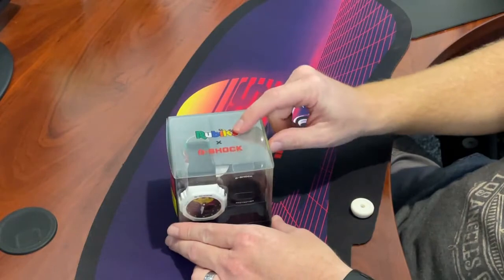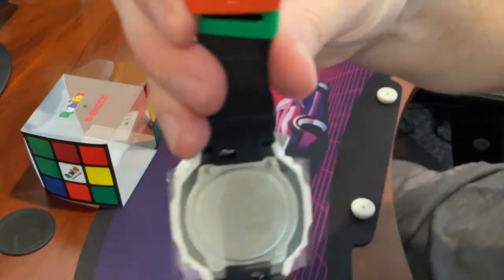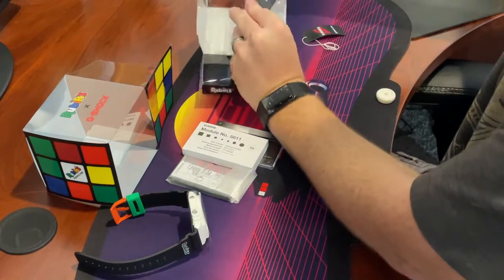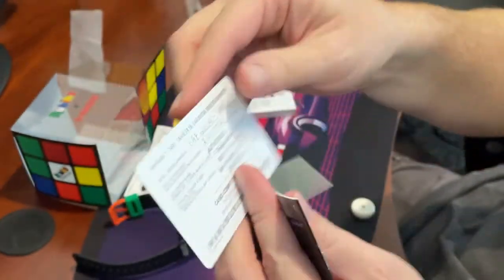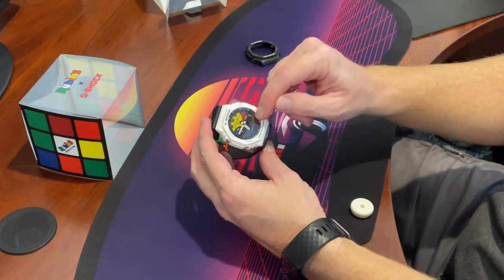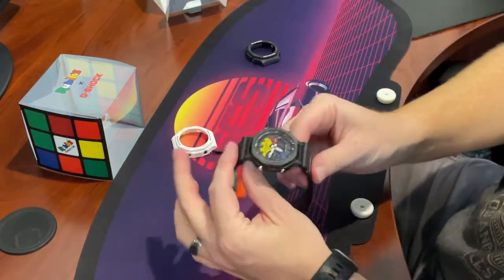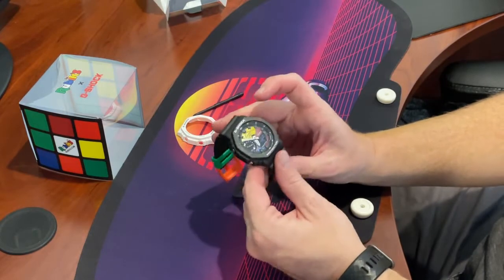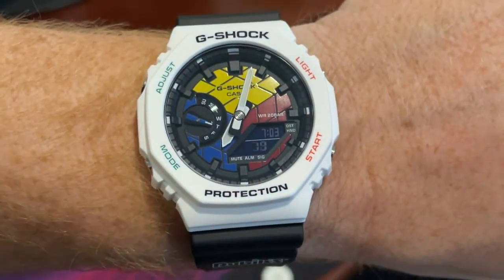Rubik's Watch GAE-2100RC-1ACR | Limited Edition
A Casio x Rubik's watch!  Based off the Casio 5611

After the London only website sold out immediately on Feb 9th, I did some searching and after a few weeks, I was able to put in a preorder, and finally received it 3/2

Sorry if this video seems a bit rushed.  I just wanted to get an overview and get this out as soon as possible